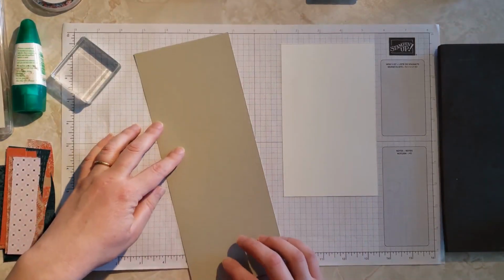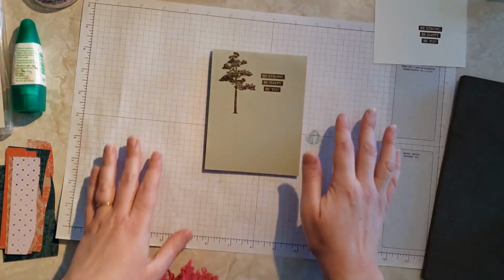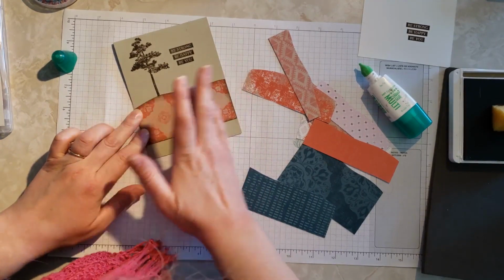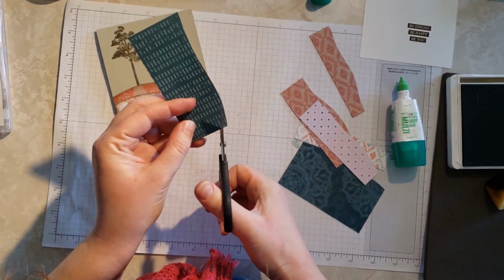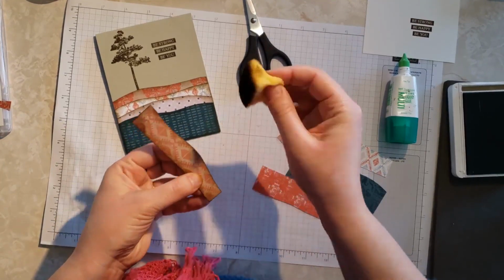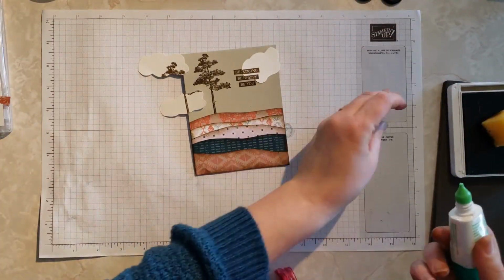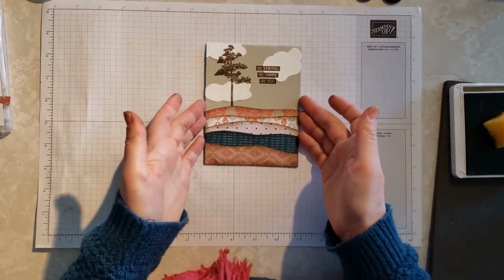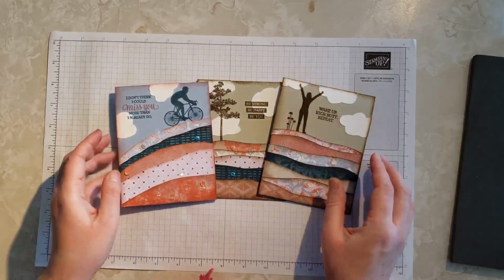Cuppa and a Card - Freehand Paper Piecing Technique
Images copyright Stampin' Up! 2020